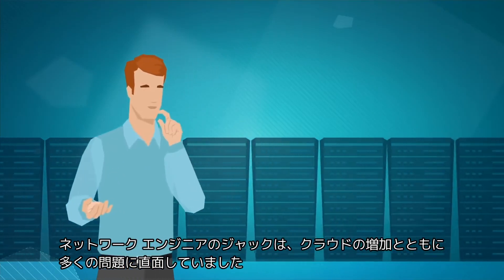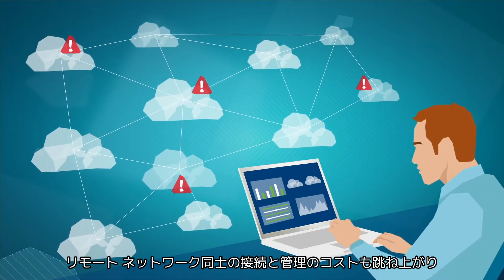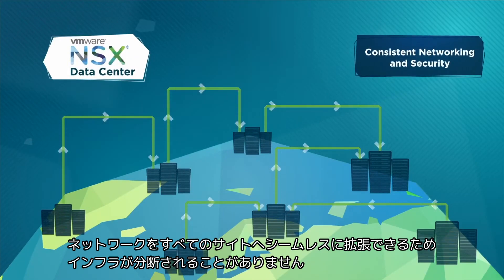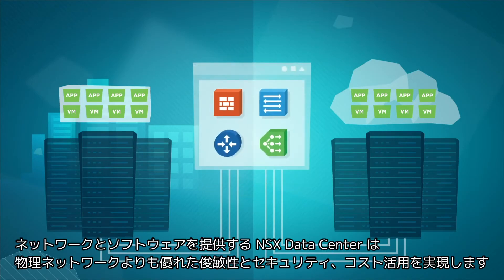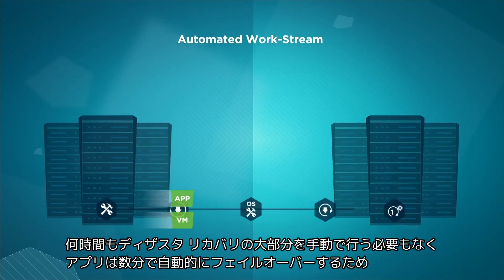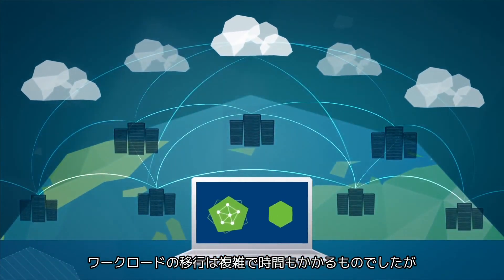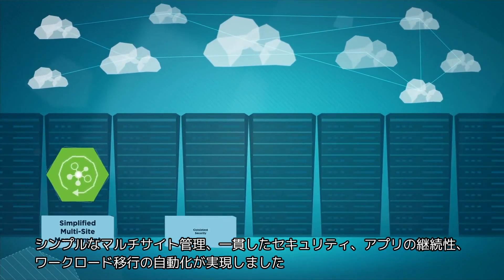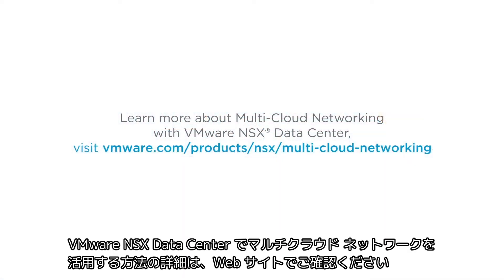マルチクラウド ネットワークの運用に VMware NSX-T Data Center を活用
VMware NSX を活用したマルチクラウド ネットワークによって、複数のサイトで一貫性のあるネットワーク運用とセキュリティを維持しながら、高レベルの自動化、一貫した運用、ワークロードの移行が可能になります。マルチクラウドで発生しがちな課題を NSX で解決する方法について、ビデオでご確認ください。